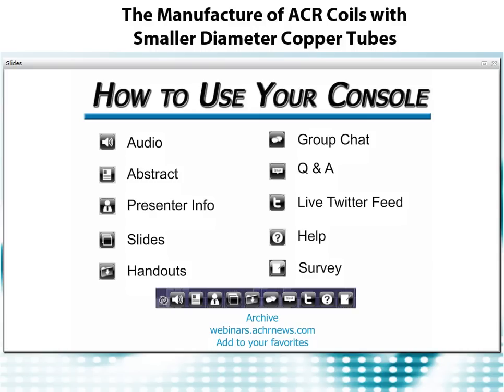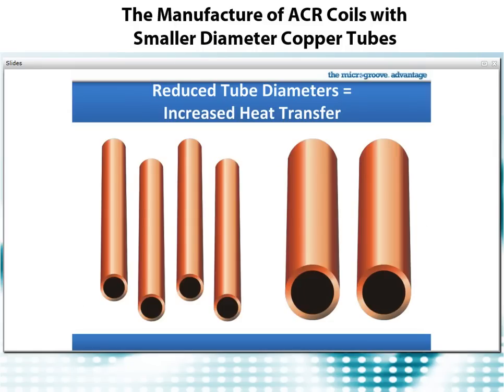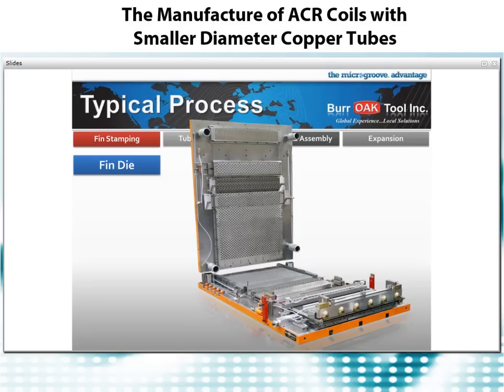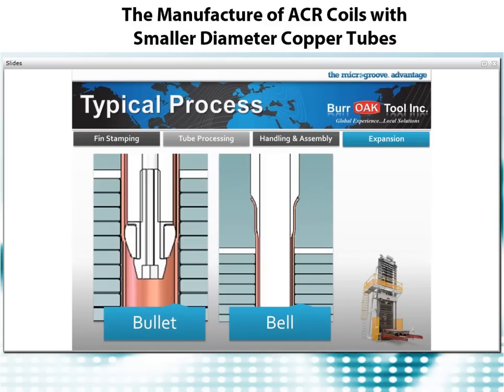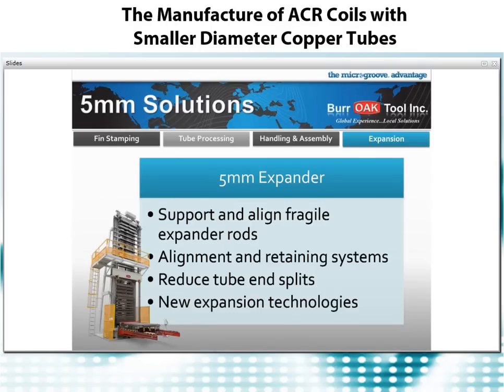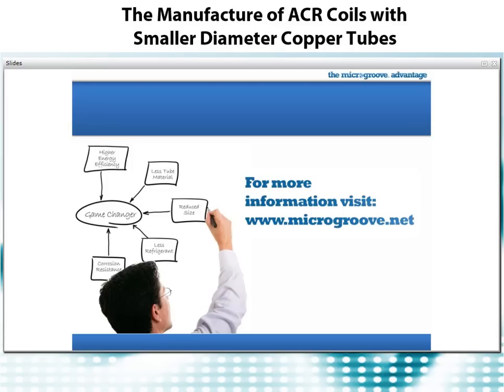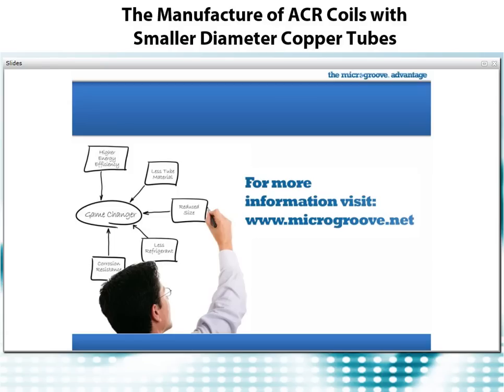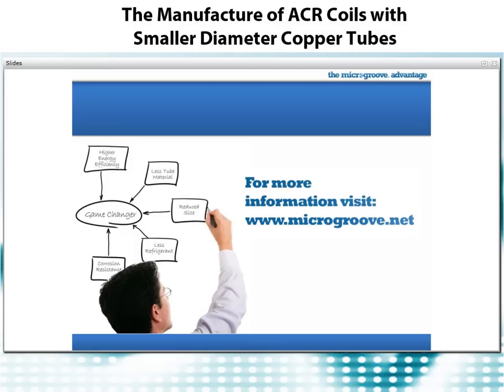The Manufacture of ACR Coils with Smaller Diameter Copper Tubes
The use of smaller diameter copper tubes in the design of air conditioning and refrigeration coils raises performance and energy efficiency and lowers refrigerant charge requirements. Familiar processes for making copper tube / aluminum plate-fin coils will be reviewed; and the evolution of coil manufacturing equipment as the market moves to smaller diameter copper tubes will be fully explained